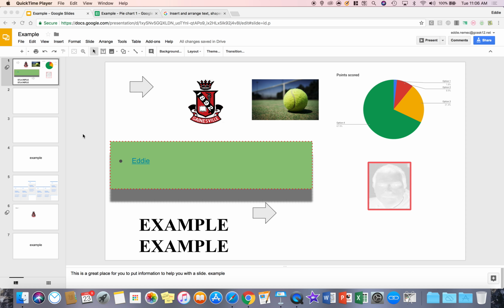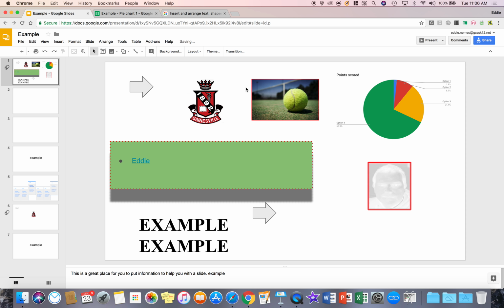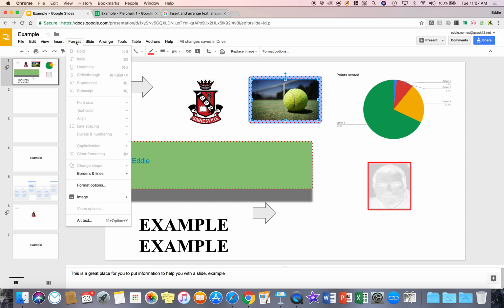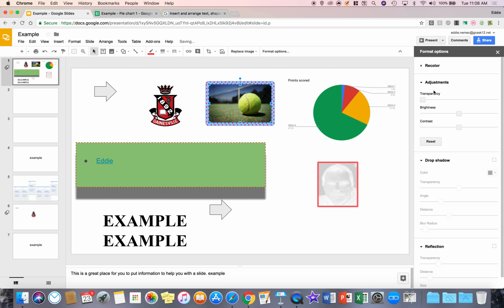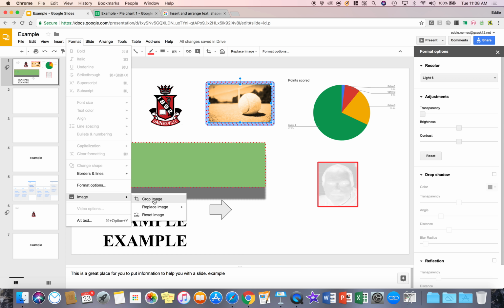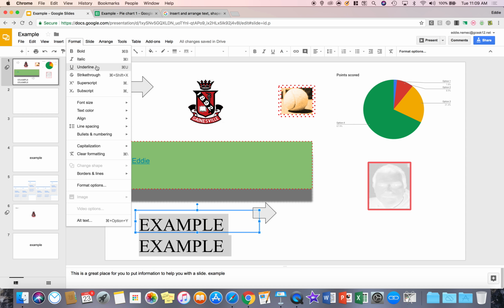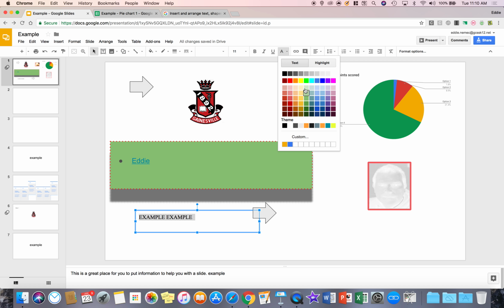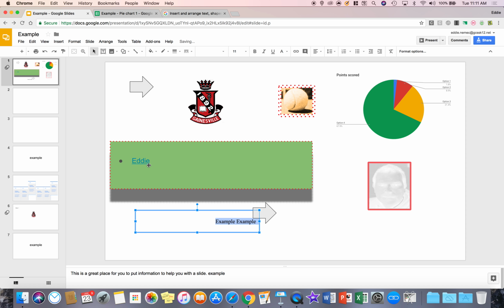Google Slides Format Tab Tutorial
How to use all the tools in the Format tab inside Google Slides.